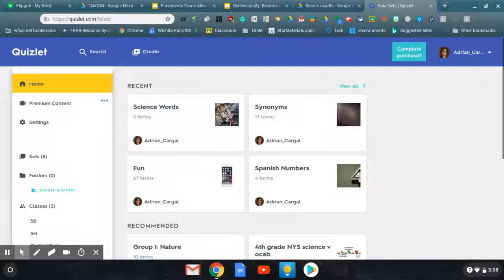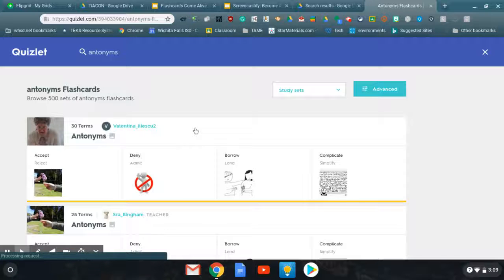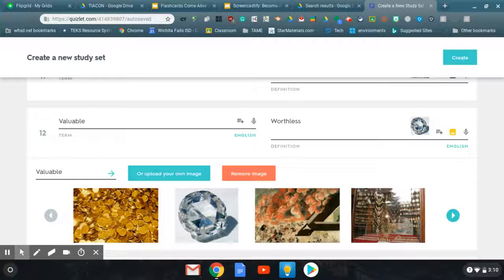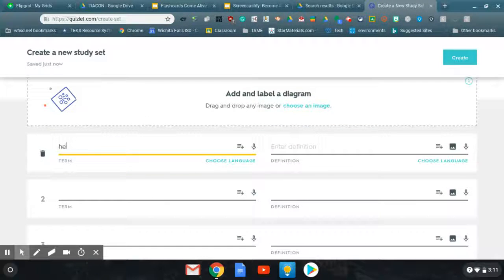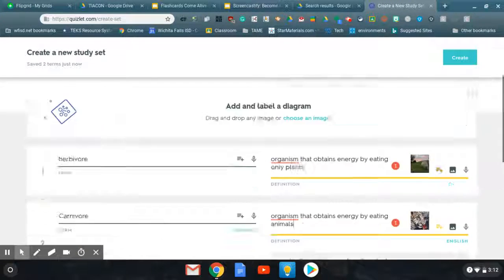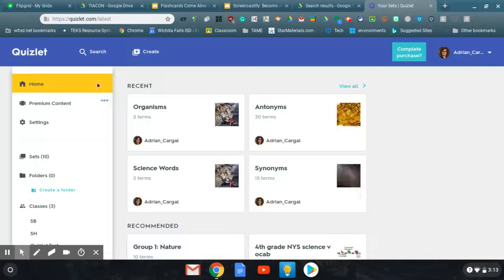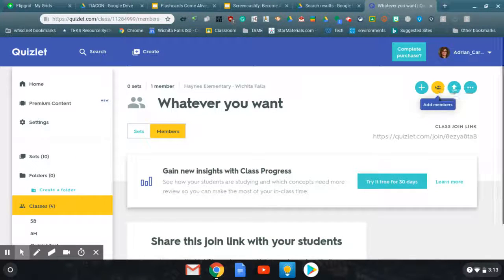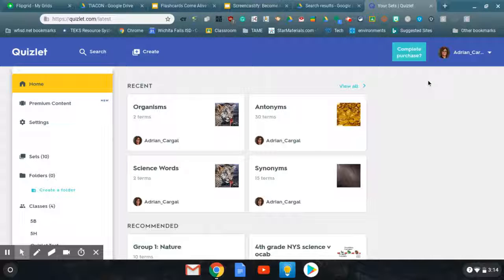Jul 11, 2019 3:14 PM